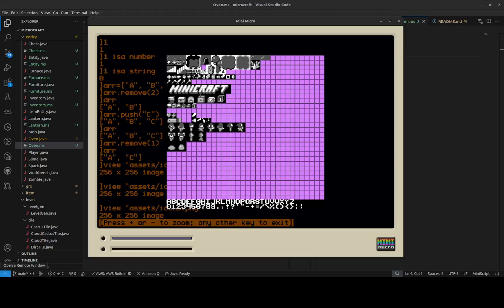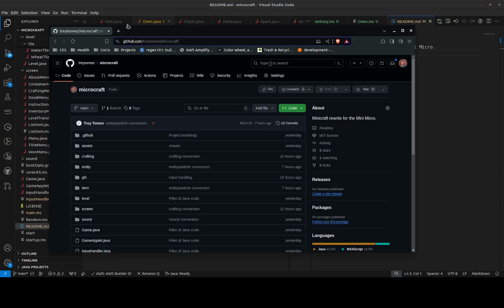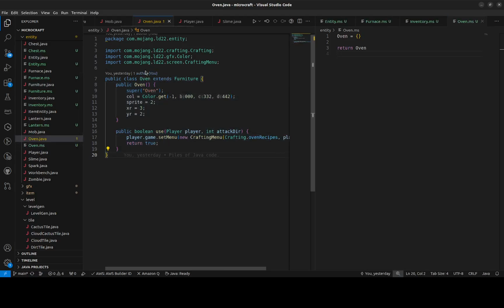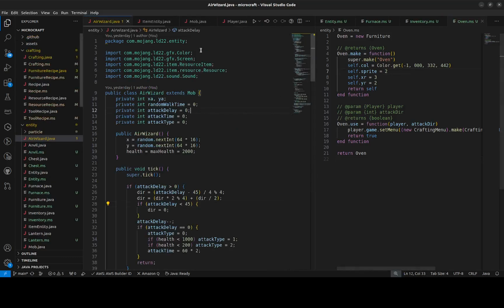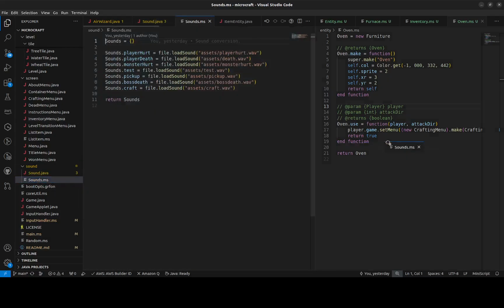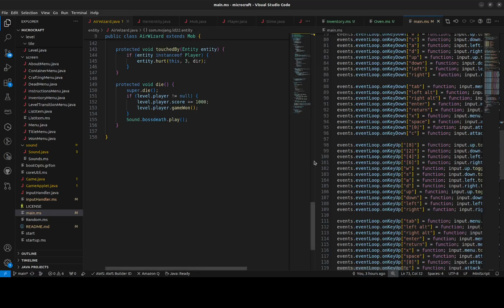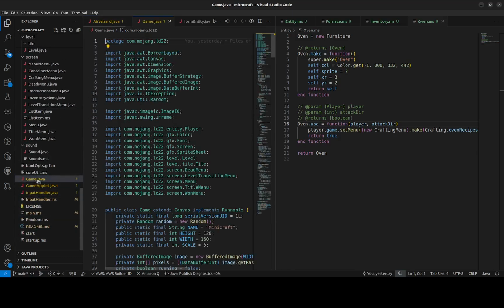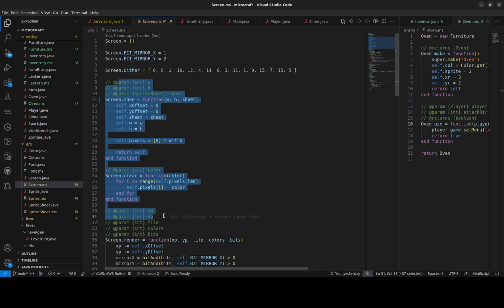The Great MiniCraft / Mini Micro Conversion!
As announced on the Discord server: The Great MiniCraft Conversion has begun! I was originally planning to wait on this until the first round of code conversion was complete, but I'm really excited about this project and wanted to share an update with you all.

MiniCraft was originally written by Notch, the creator of MineCraft, as part of a Ludum Dare competition.  It has been rewritten and modded so many times by so many people.  I will be building a conversion specifically for the Mini Micro development environment, to support that community, and because it's just fun.

Feel free to grab a git clone and follow along while you watch!